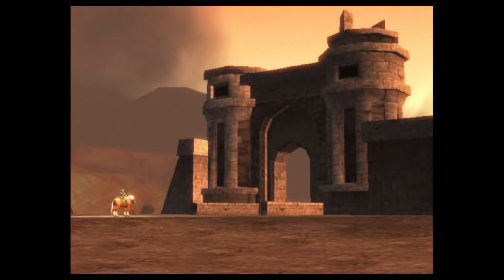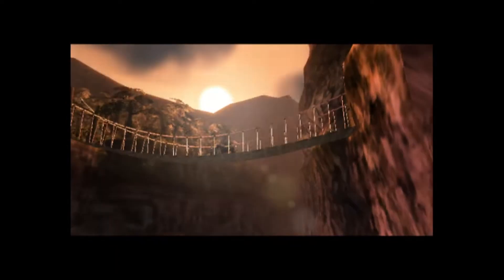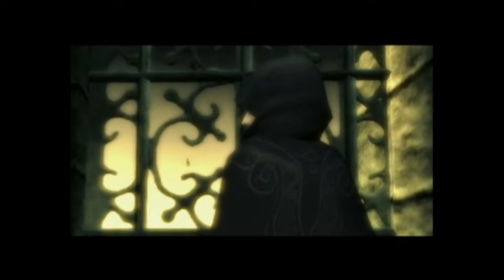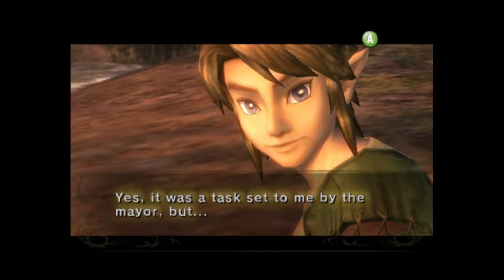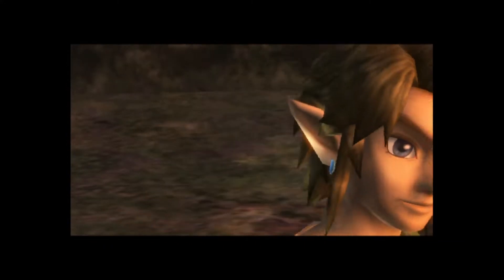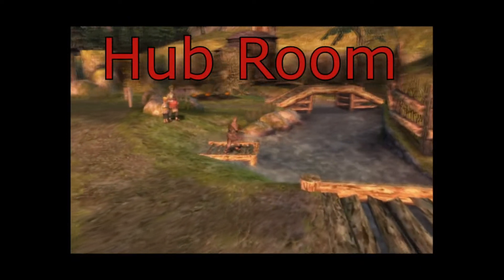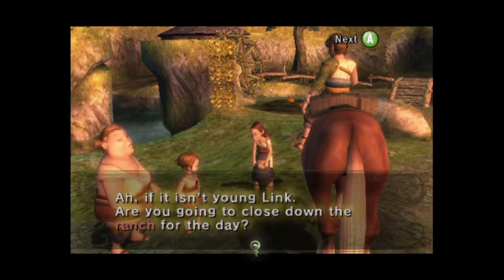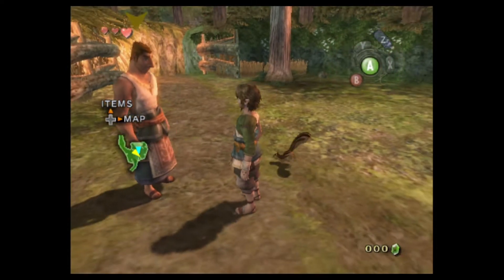Legend of Zelda Twilight Princess, Game Design Analysis Ep. 1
The beginning of a new Masterpiece Series. Legend of Zelda Twilight Princess is a masterpiece game. In this video, I take a look at the first opening minutes. I discuss my favorite topic: Tutorial design. How exactly do the developers teach the player how to play, and how do they keep the player interested?

0:00 Intro
5:41 Tutorial Architecture
9:52 Quest Design
16:00 Player Attention
21:47 Summary
23:50 Outro

The purpose of this Masterpiece Series is to actively point out and understand the game design elements of games that I consider to be masterpieces in game design. All with an eye on how to apply these lessons on future game projects.